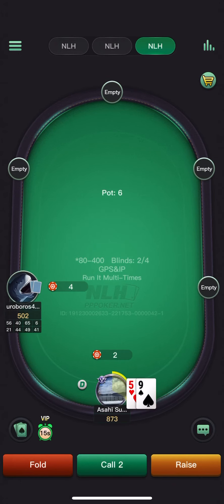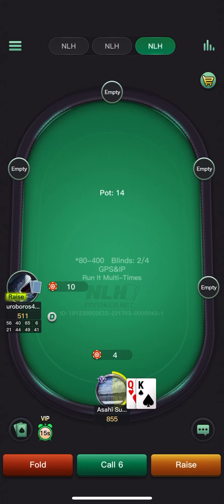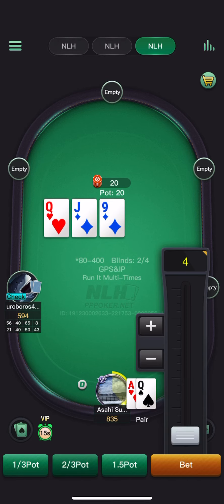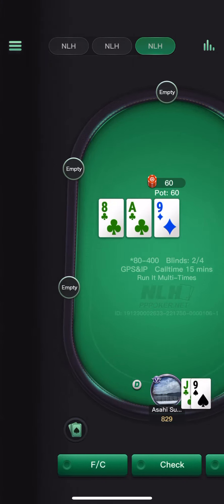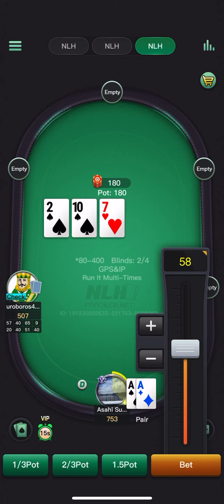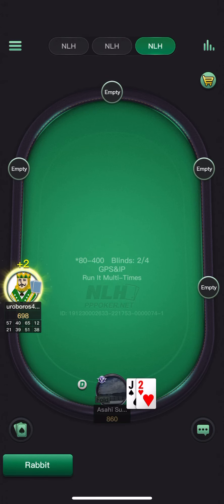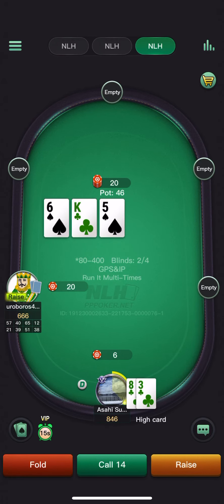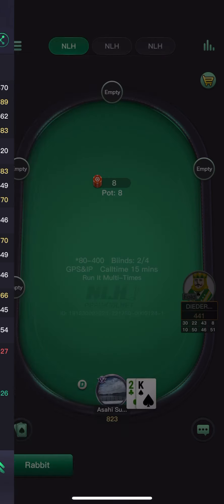400nl and 600nl 3 tables